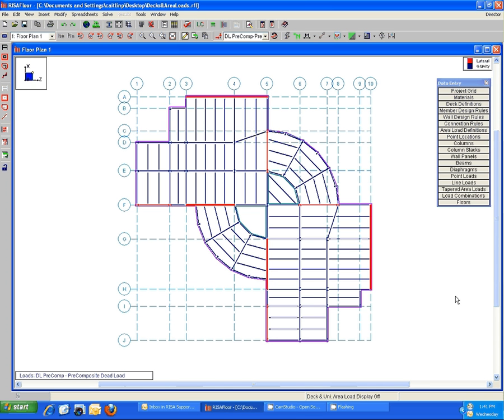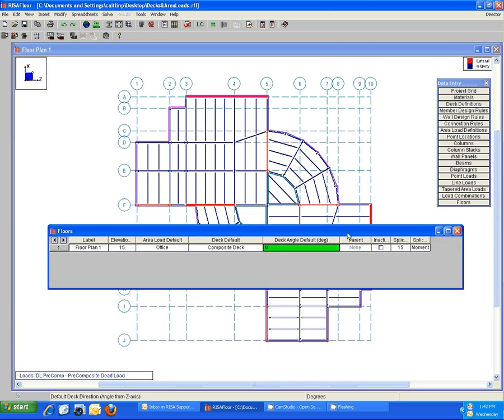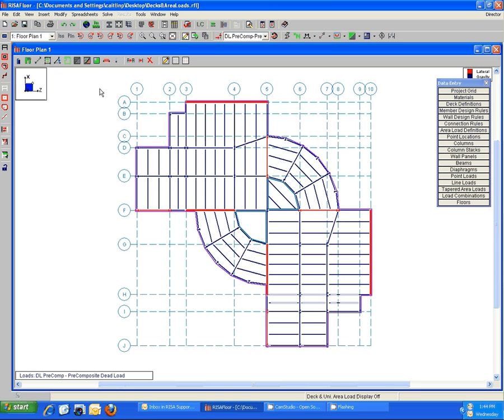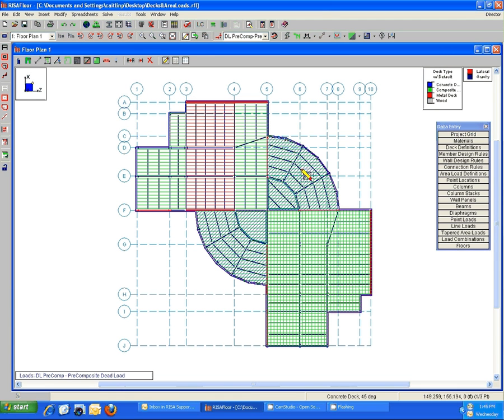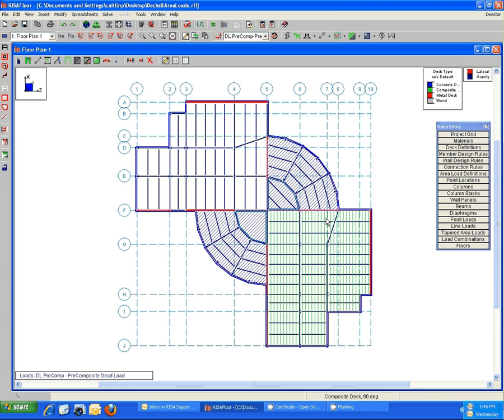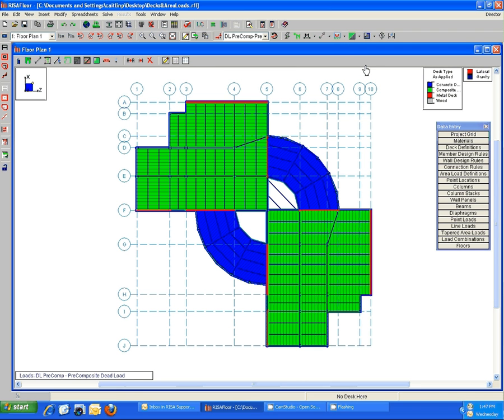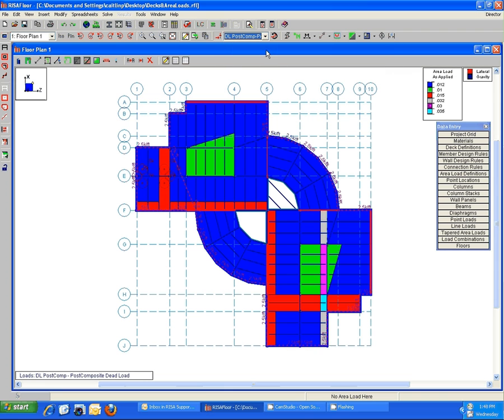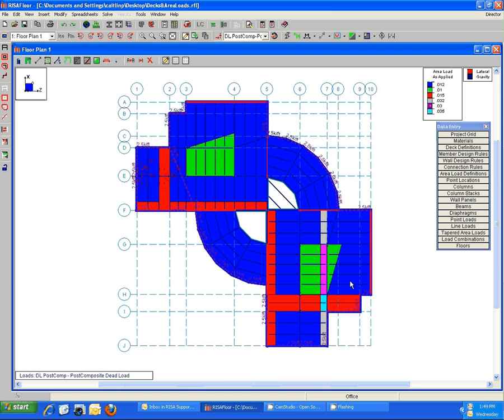Applying Decks & Area Loads in RISAFloor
This video briefly shows how to apply Decks and Area Loads in RISAFloor.  We will discuss the default decks and area loads and how to override them by manually drawing on decks or area loads over them.  Also, we will show how to use the graphical view tools to verify your final deck and area load application.